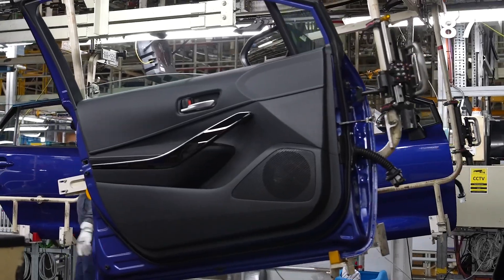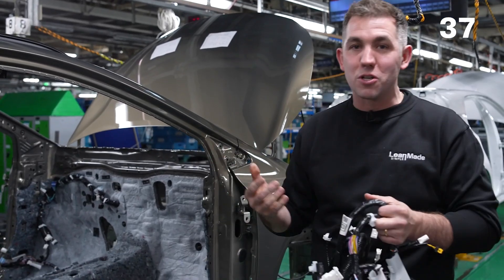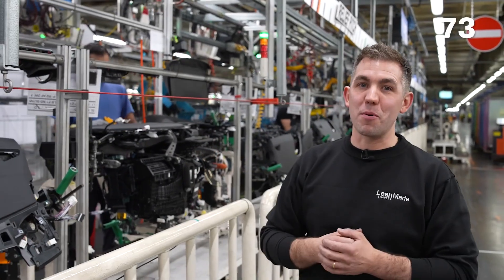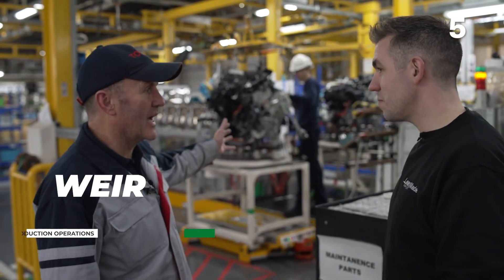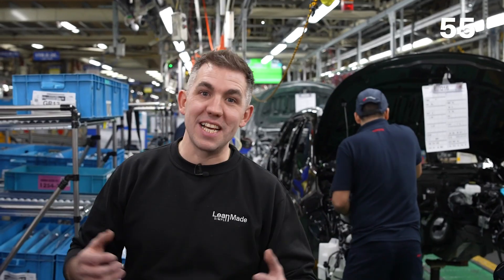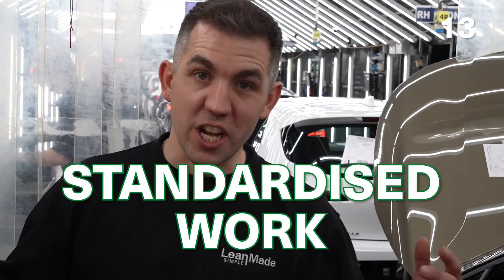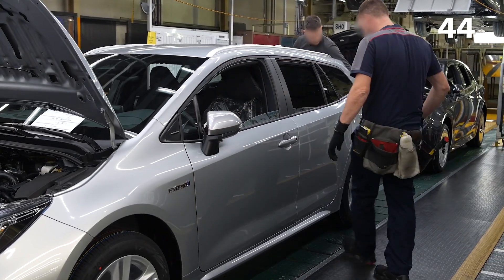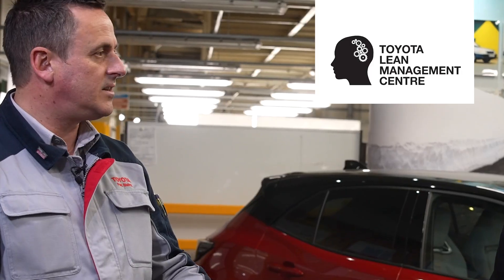How TOYOTA builds a car in 88 SECONDS! | Toyota Lean Factory Tour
Lean manufacturer Ryan Tierney (Lean Made Simple) gets to live his dream getting an ALL ACCESS lean factory tour with TOYOTA - the best manufacturer on the planet!  Plant leader Alan Weir and Toyota lean coach Paul Blahyj join him to see just how Toyota is able to build a brand new car every 88 seconds!

- See how Toyota implements the JUST IN TIME principle.

- The secret that allows Toyota to build hundreds of specifications of car on one production line.

- Does every member REALLY have the power to STOP THE LINE?

- What is TAKT TIME and how does Toyota use it to synchronise its entire production line?